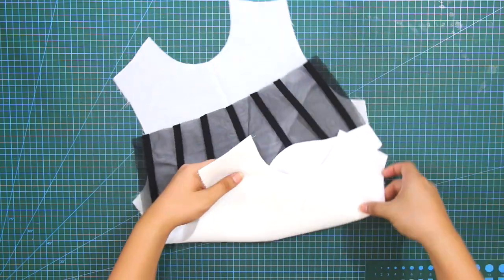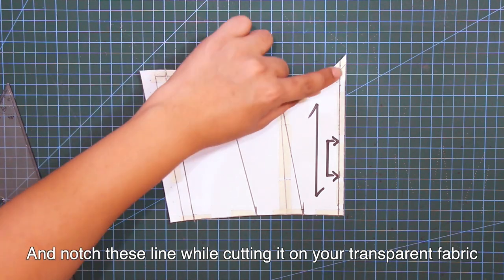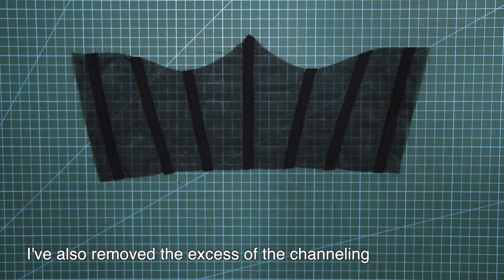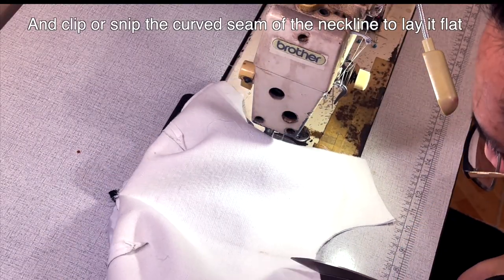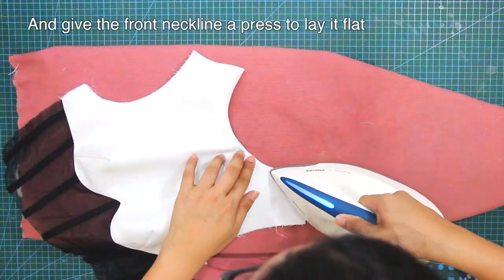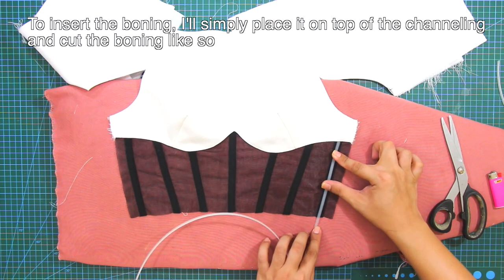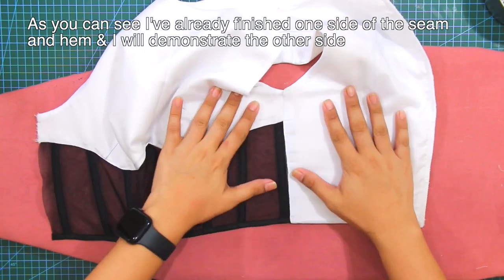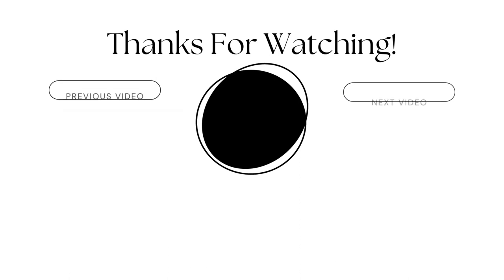DAVID KOMA EMPIRE TOP SEWING TUTORIAL PART 2 | @Scarlett Johansson | LA MODÉLISTE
Today I will demonstrate the sewing tutorial for the David Koma empire top.
And in this tutorial, I will also cover some sewing techniques that you can also apply to any of your sewing projects.

To learn more about basic contouring principles please check out my separate tutorial here:

TIMESTAMP 🕰️⬇︎

00:00 - intro
00:39 - tool & materials
01:57 - the pattern
04:22 - cutting
05:56 - assembling the midriff
08:28 - sewing the darts
13:07 - assembling bust top to the midriff
15:33 - sewing the neckline
17:37 - sewing the shoulder slope
19:35 - sewing the armholes
21:53 - inserting the boning
23:11 - sewing the hem and the side seams
26:57 - attaching the zipper
27:43 - mockup
28:56 - end of the video

Shot with:
IPHONE14 pro max
Canon Camera
BENRO TRIPODs

Edited on:
Final Cut Pro
Adobe Photoshop
Figma